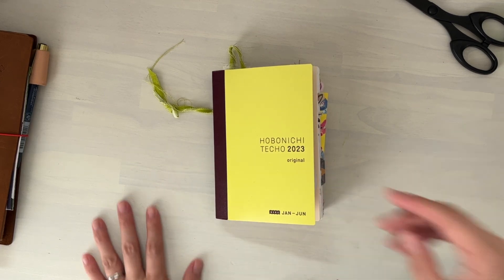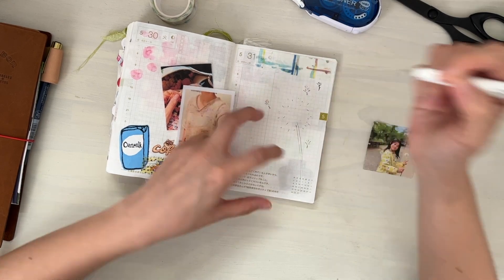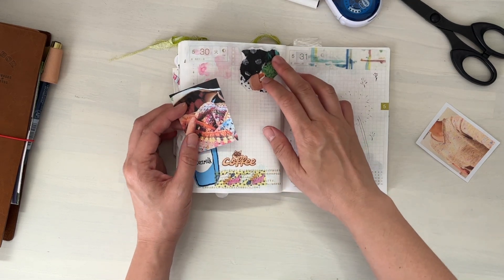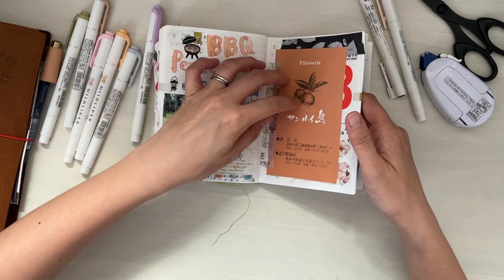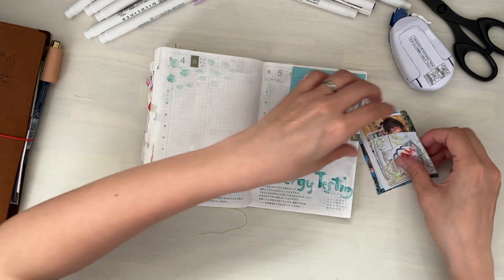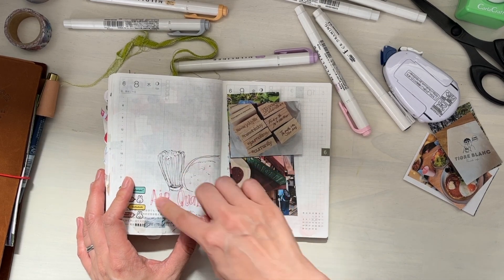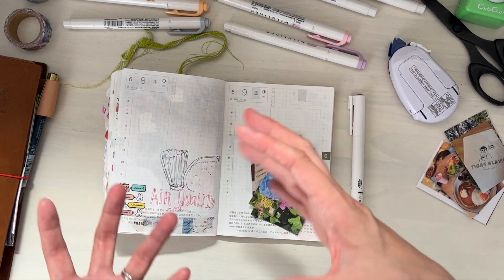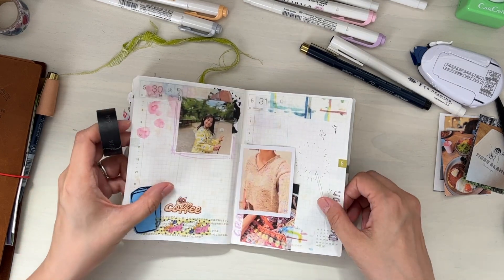Real Time Journaling: Creative Journal With Me Hobonichi Techo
Just turning the camera on while I work in my daily journal.

- Courtney Diaz @LittleRavenInk
- Erin Ware @erin_ware_art

°  My Previous Video:

[Full Disclosure: I run a small little business, curating stationery goods and providing monthly stationery sub boxes]